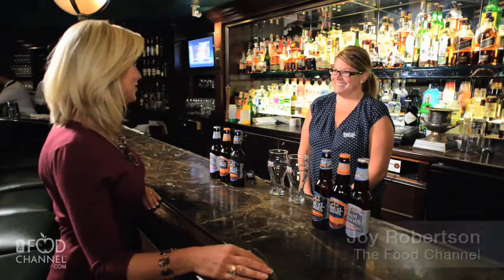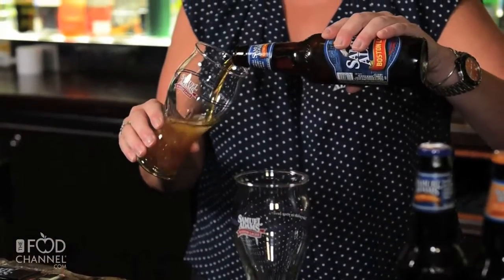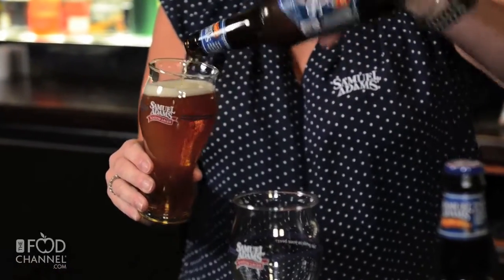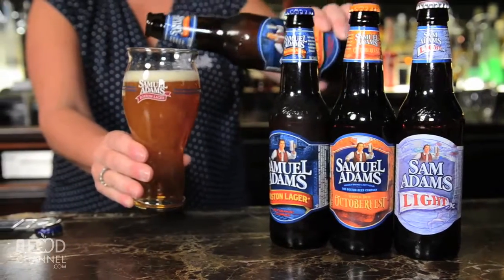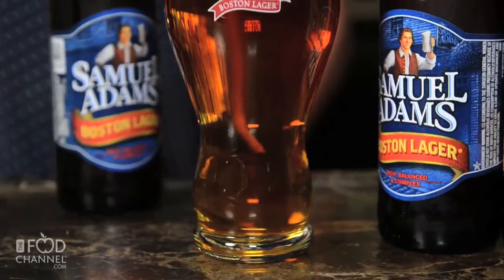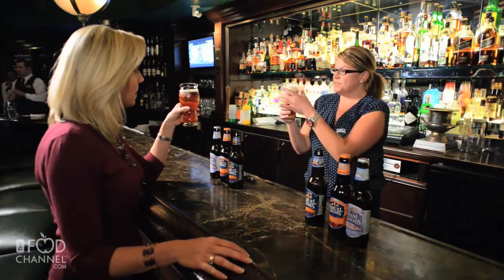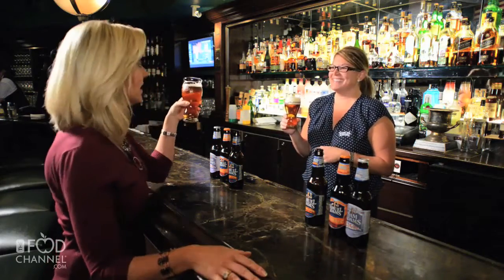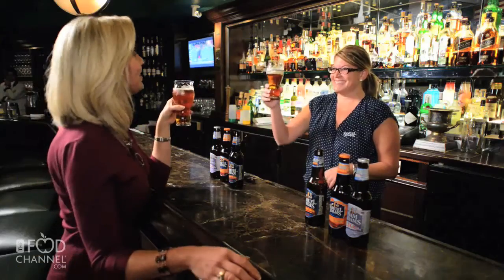Mixology: Samuel Adams Brewery Manager Explains the Boston Lager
Belly up to the bar and join Joy as she listens to the Samuel Adams brewery manager, Jennifer Glanville, talk about their flagship beer, the Boston Lager.